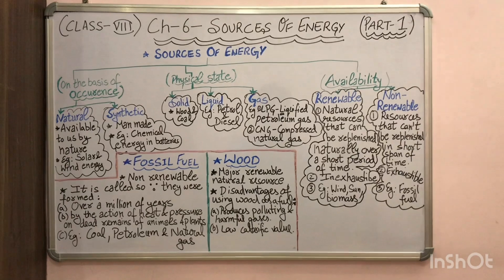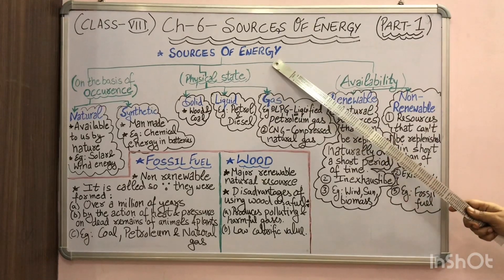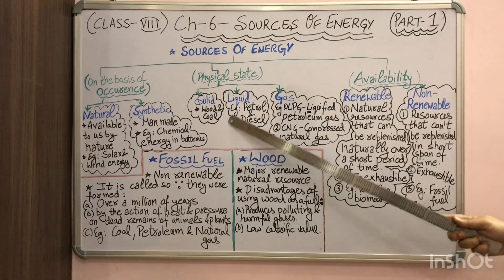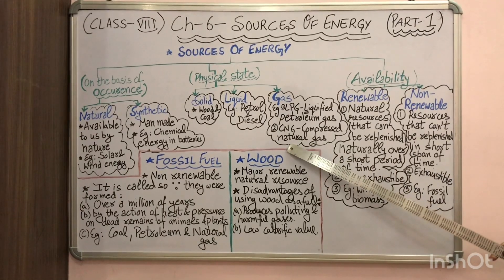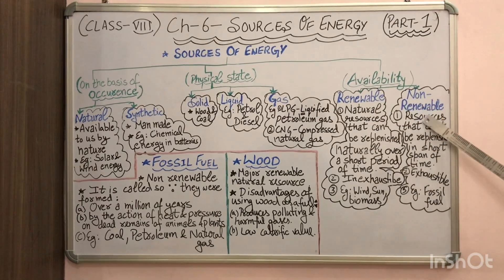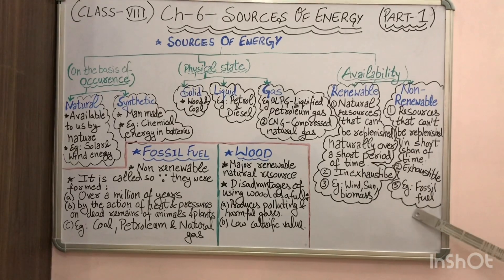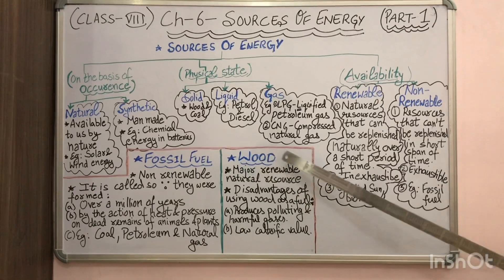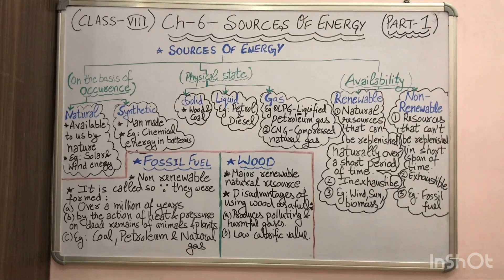Sources of energy, Class-8, Part-1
•Classification of sources of energy on the basis of occurrence, physical state, availability
•Fossil fuels
•Wood